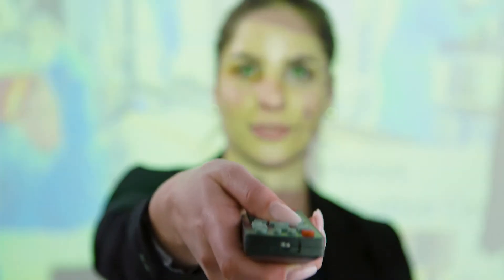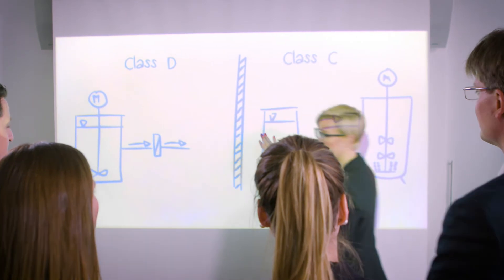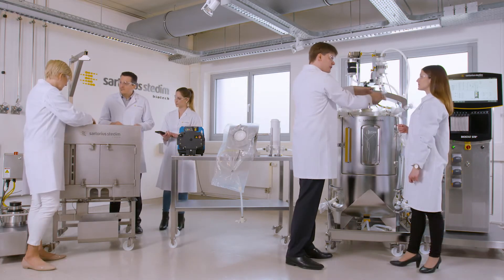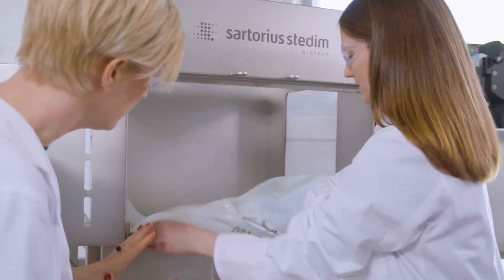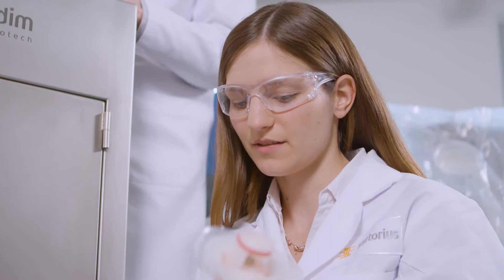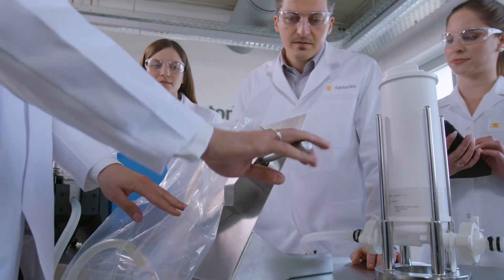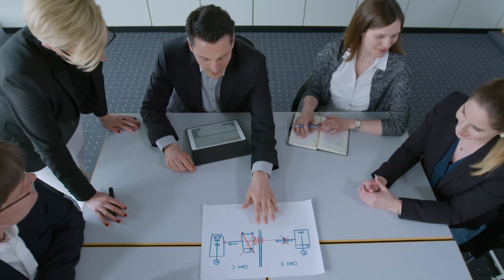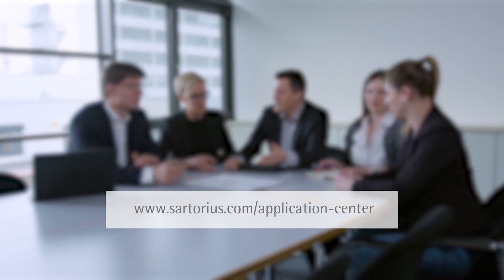Sartorius Application Center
The Sartorius Application Center provides you with the opportunity to get to know and test-run our cutting-edge equipment and innovative single-use solutions for your specific biotechnological application. Learn how multiple systems form the best solution for your process and profit from a profound, project-specific consultation by our application and technology experts.